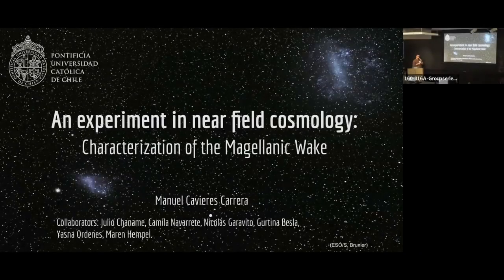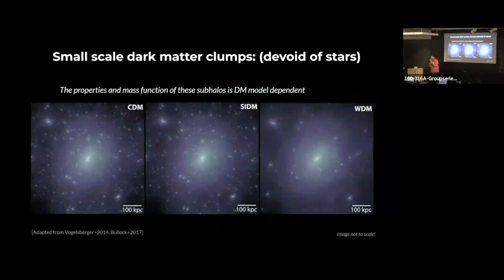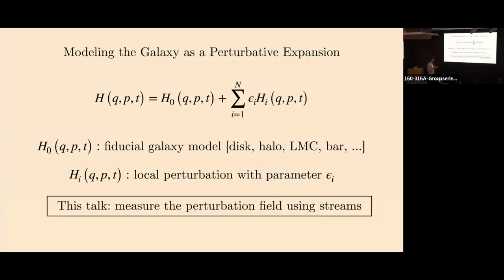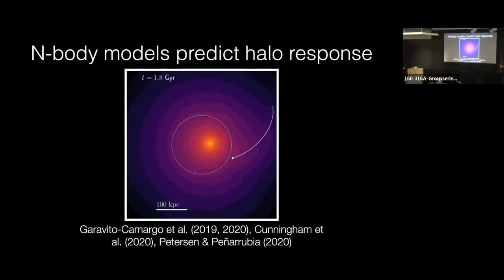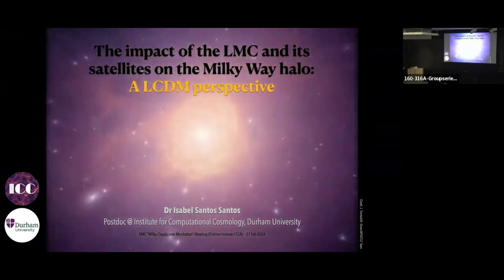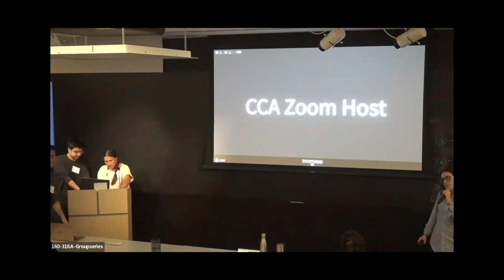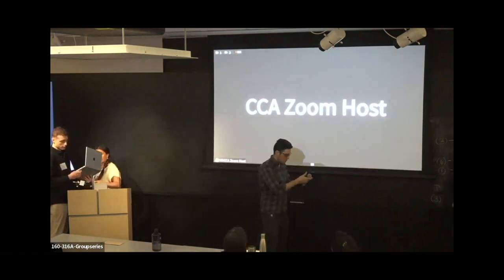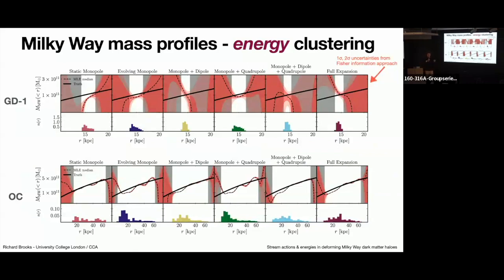XMC Workshop-Contributed Talks Session 4_Internal Dynamics & MW LMC Orbits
In this workshop, we will discuss different topics related to the formation and evolution of the Milky Clouds (XMC). Specific emphasis will be placed on how we can use the resolved/IFU spectroscopic data from the Milky Way Mapper and Local Volume Mapper programmes —part of the fifth phase of the Sloan Digital Sky Survey (SDSS-V)— in concert with deep, multi-band photometric data from SMASH, VMC, DELVE-MC, GASKAP, ULLYSES, and complementary missions/telescopes (e.g., Gaia, Rubin/LSST, JWST, Roman). We will also explore how to best compare these data to theoretical expectations from cosmological/numerical simulations, with the aim of developing current theoretical models and making predictions for key observables. More details